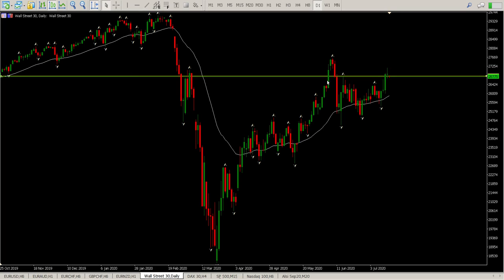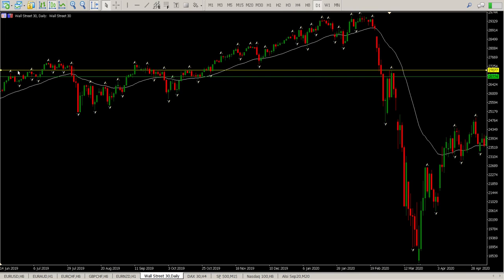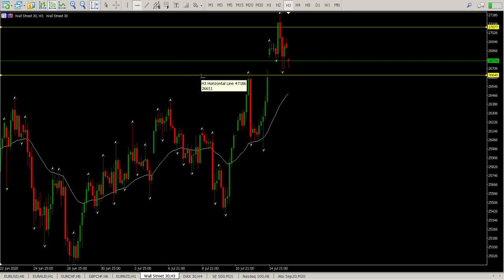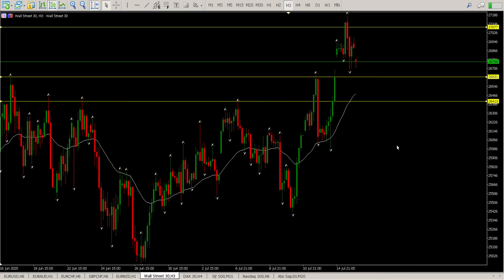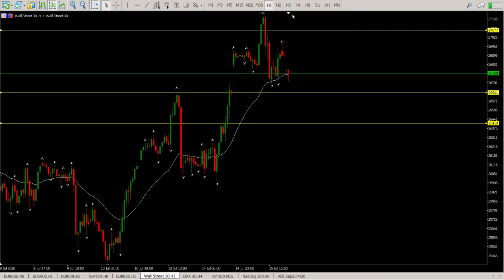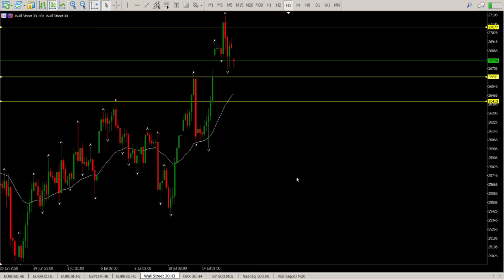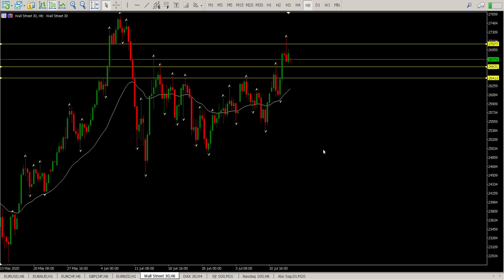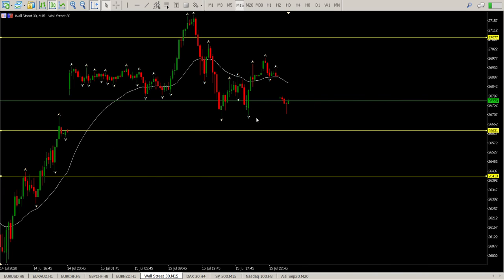DOW Jones trade setup 16 July 2020 Trend Trading Strategy Technical Analysis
Technical analysis, daily trend trading strategy for day trade setups for DOW Jones trade setup 16 July 2020